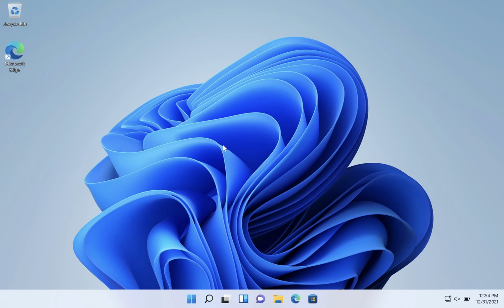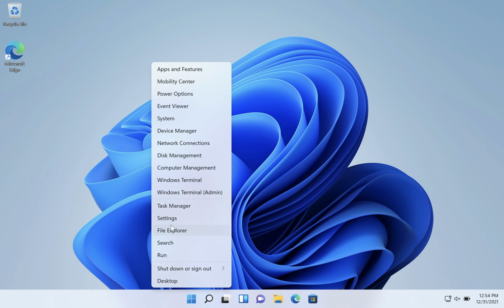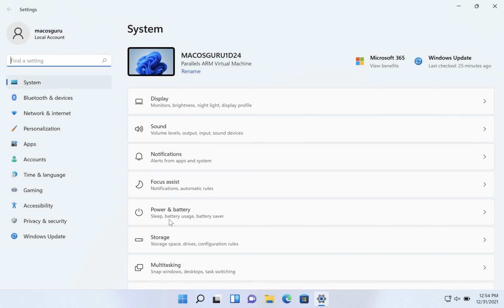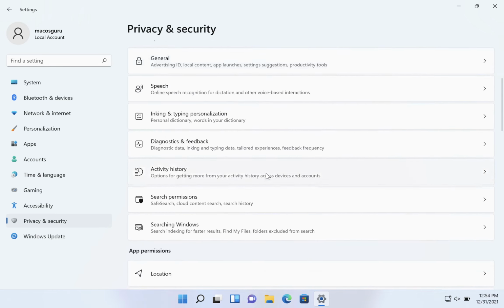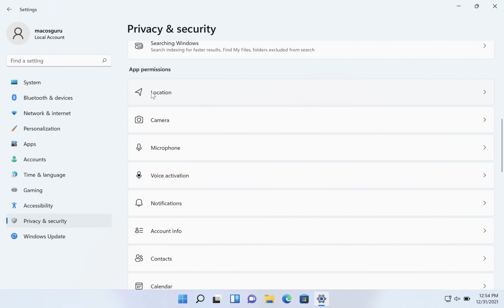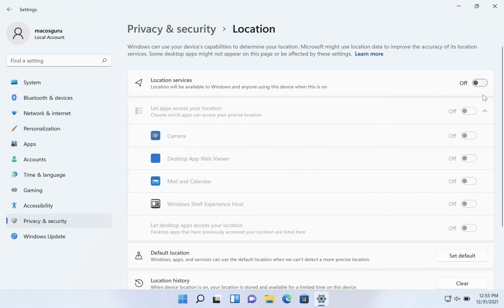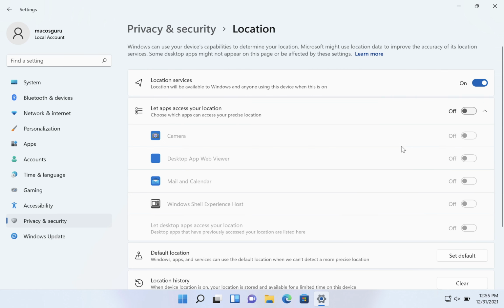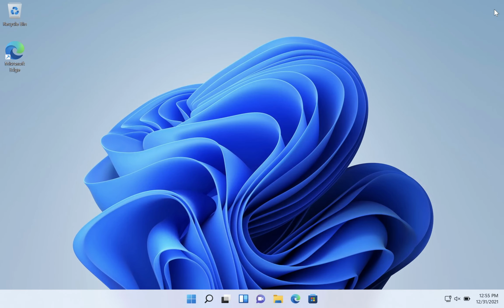✔️ Windows 11 - Turn Location Services ON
Location, Services